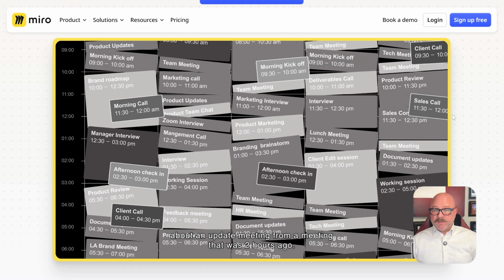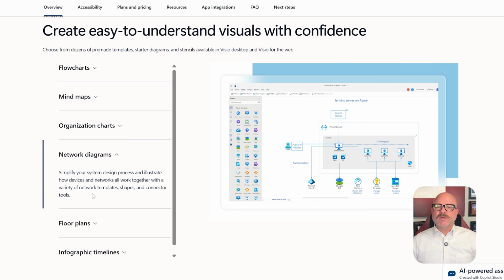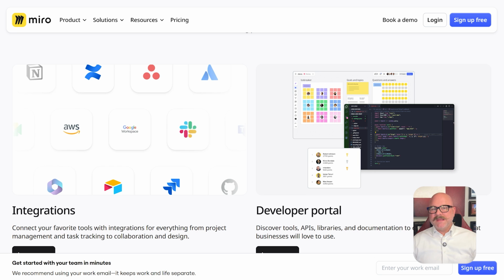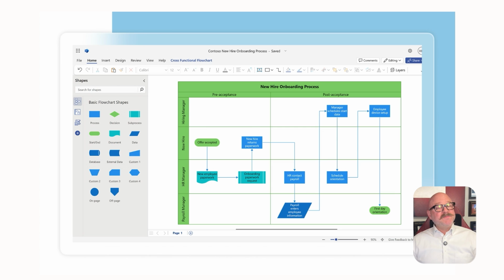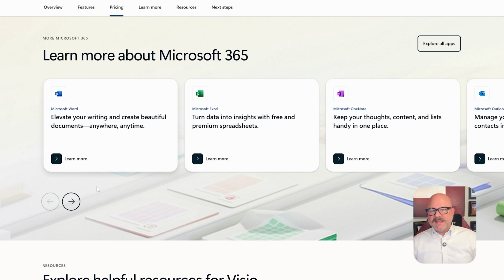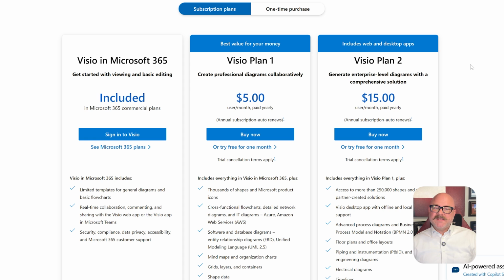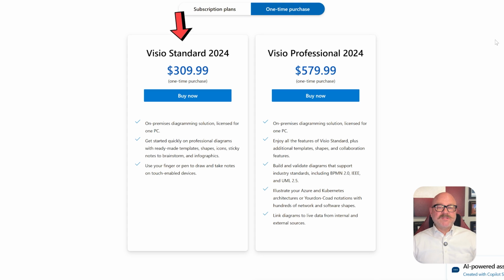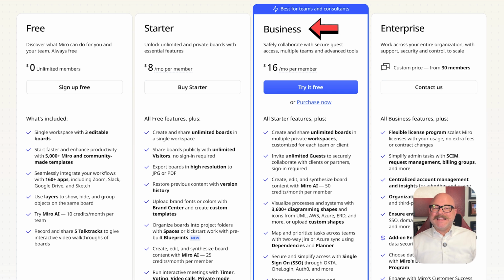Miro vs Visio (it's a simple choice, but it's not what you think)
Miro vs Visio compared to reveal surprising differences in features and use cases, helping you make an informed choice for your diagramming and collaboration needs